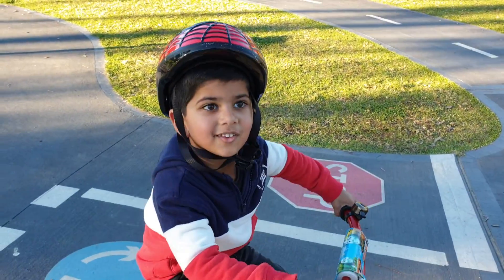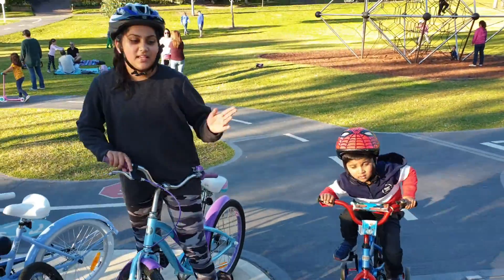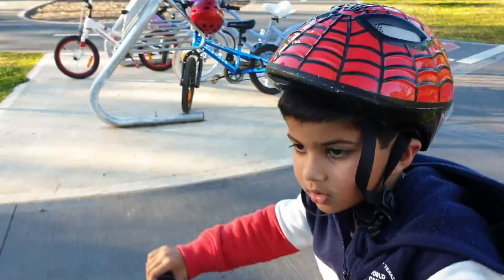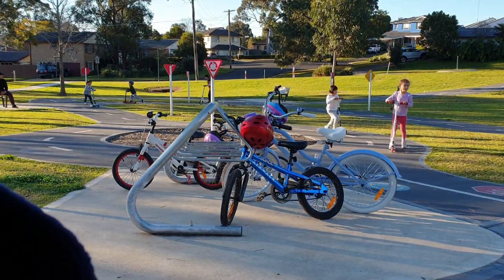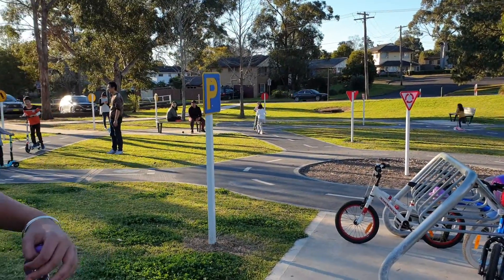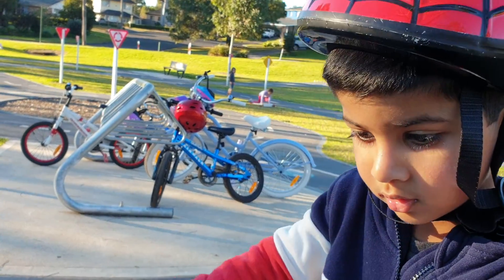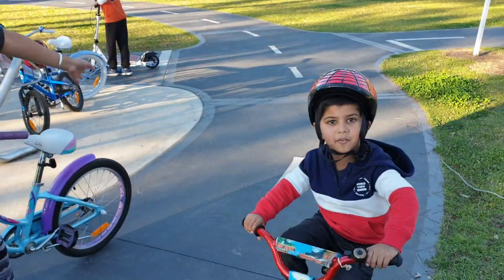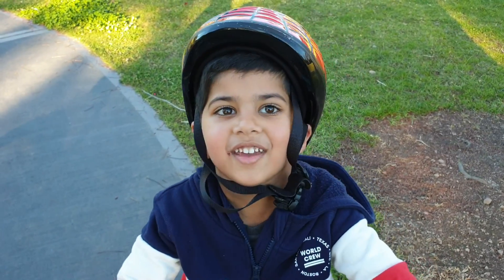Kids Bike Riding Track with Road Signs